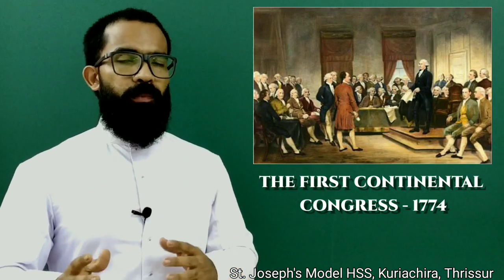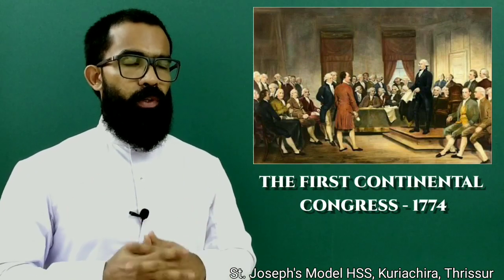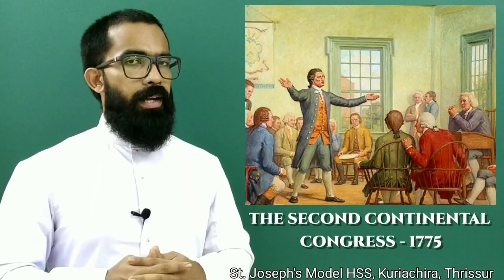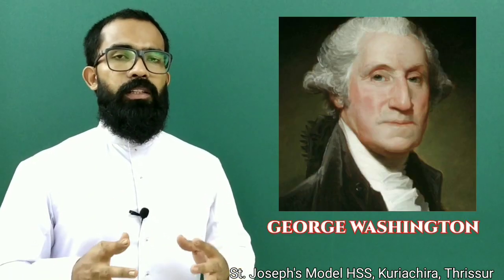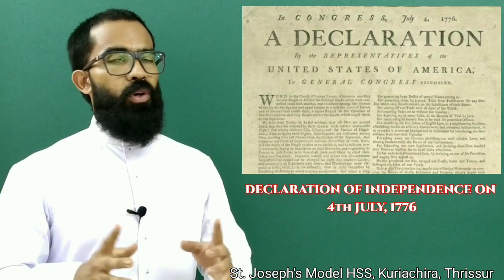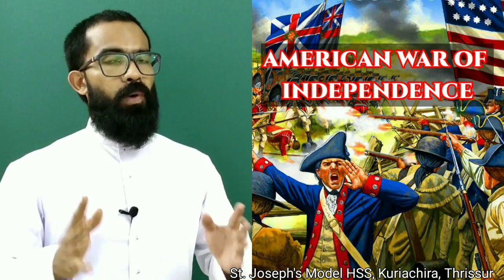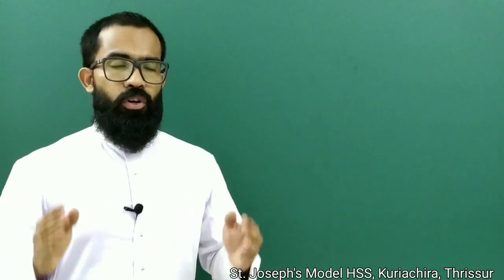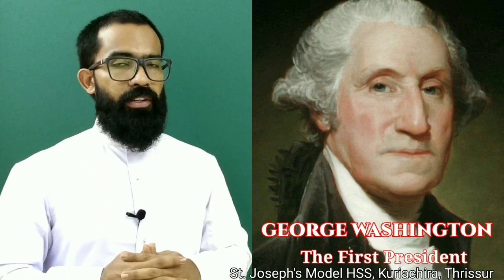AMERICAN WAR OF INDEPENDENCE: REVOLUTIONS THAT INFLUENCED THE WORLD, CHAPTER -1, STD X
AMERICAN WAR OF INDEPENDENCE: REVOLUTIONS THAT INFLUENCED THE WORLD,  CHAPTER -1,  STD X,  St.  Joseph's Model HSS, Kuriachira, Thrissur